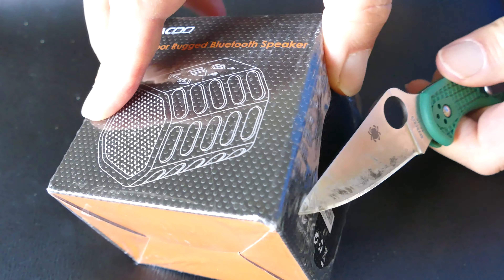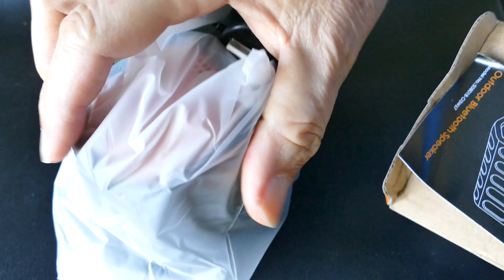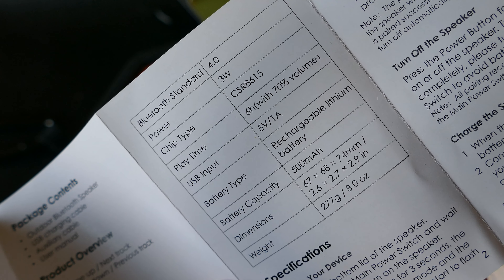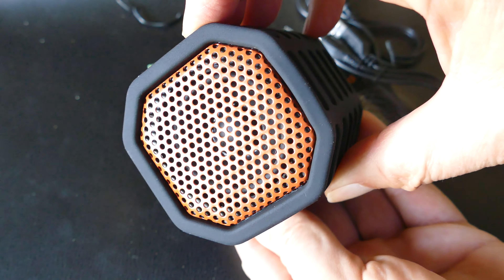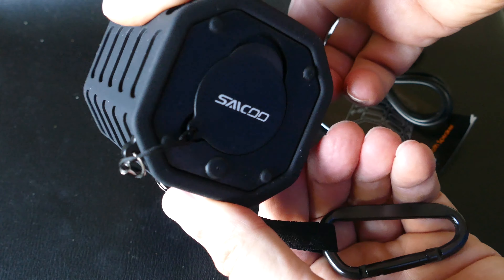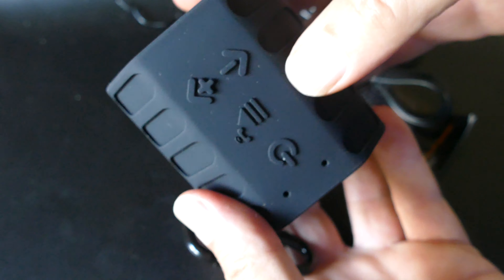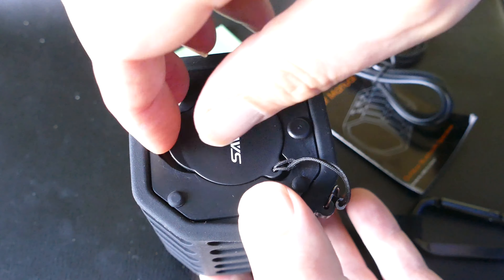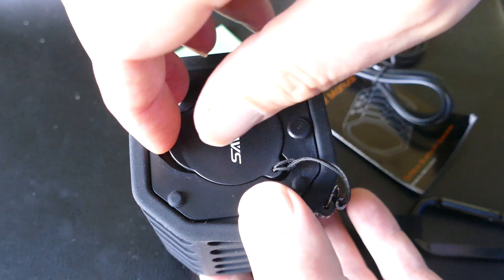Saicoo Outdoor Bluetooth Speaker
This Saicoo® Outdoor Bluetooth Speaker with IPX7 Waterproof rating mates easily with my iPhone and sounds great for its size.